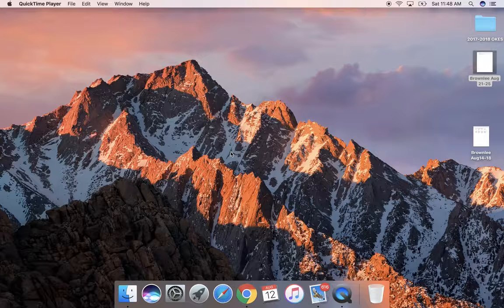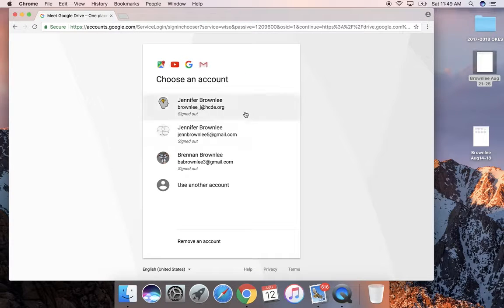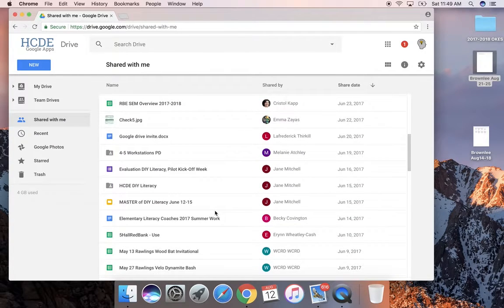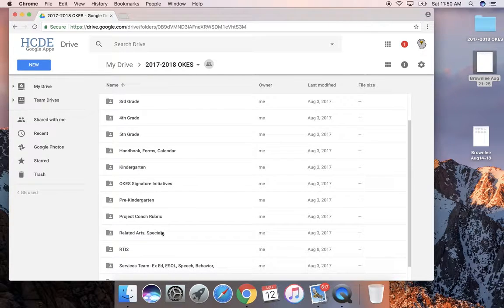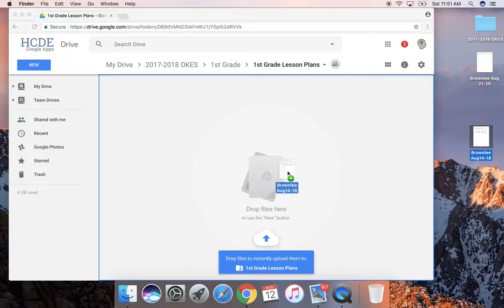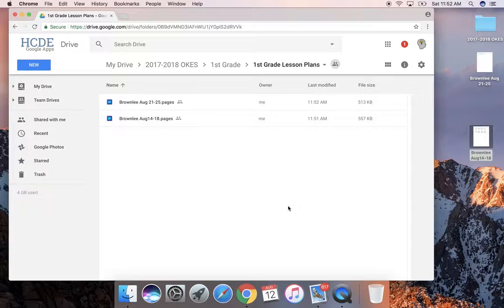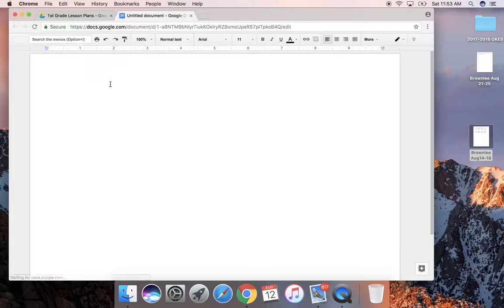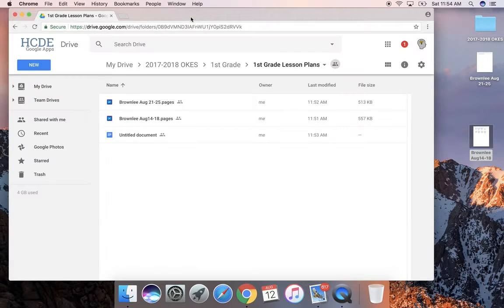Watch Me- Add Lesson Plans to Google Drive